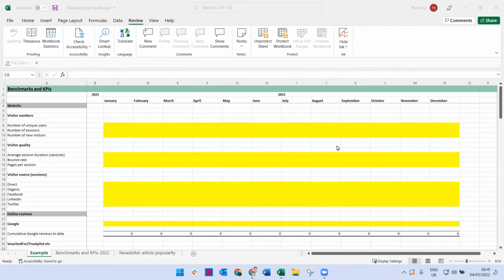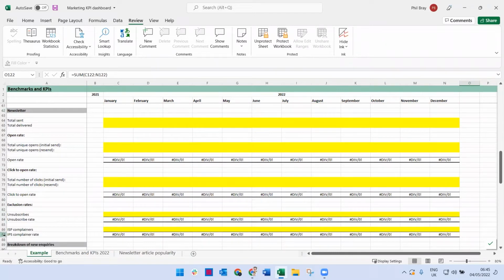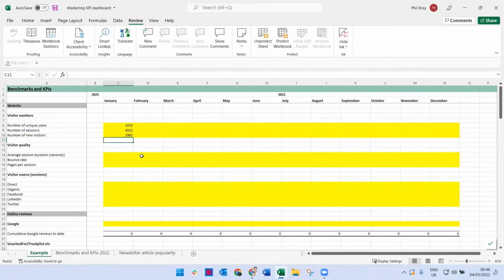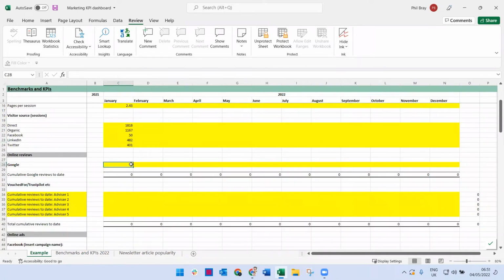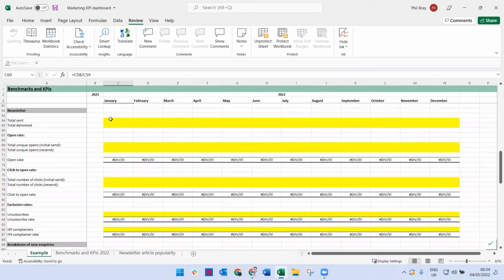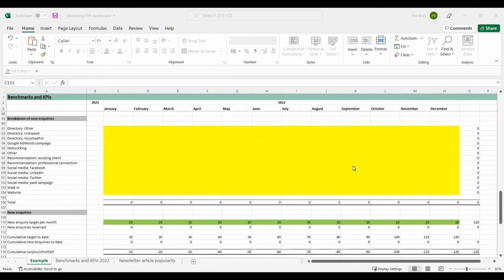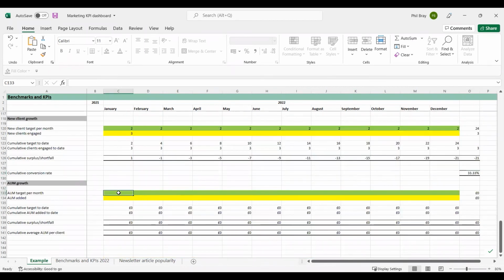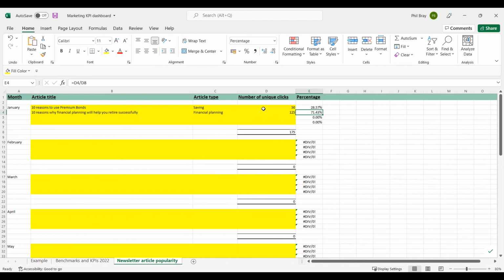Explained: Our marketing KPI dashboard for financial advisers and planners